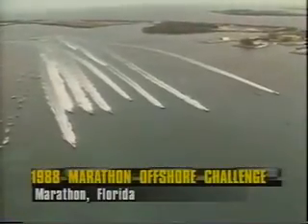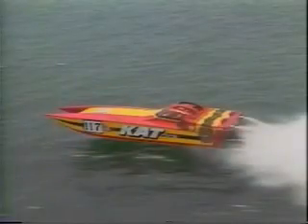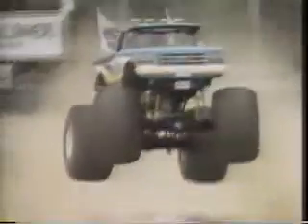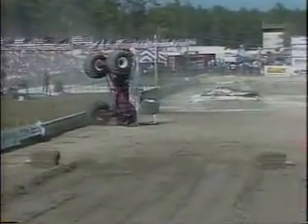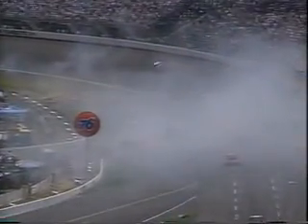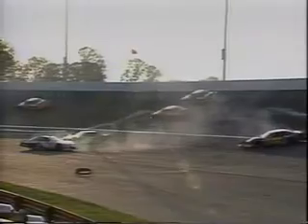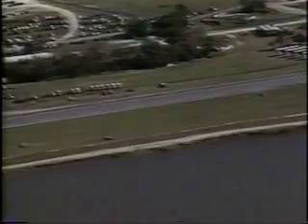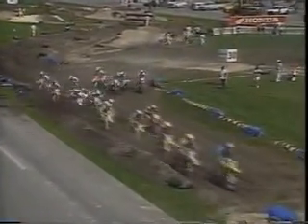And They Walked Away IV Part 3 of 6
Old Diamond P Sports Video Tape.
The 4th of a famous series presented by Steve Evans.